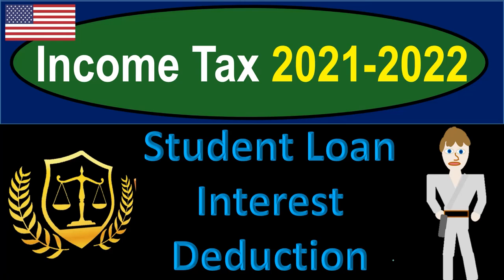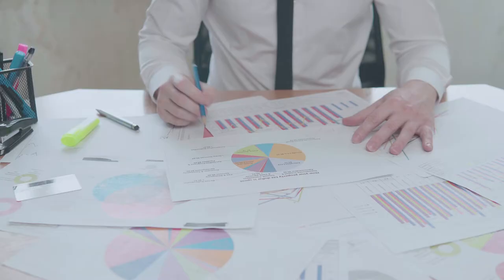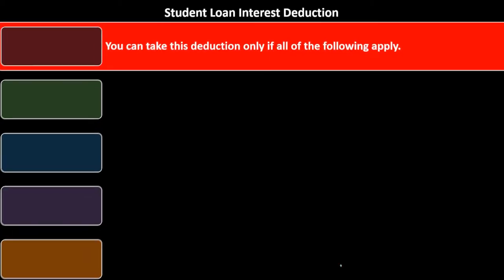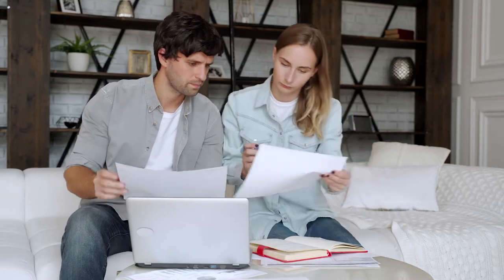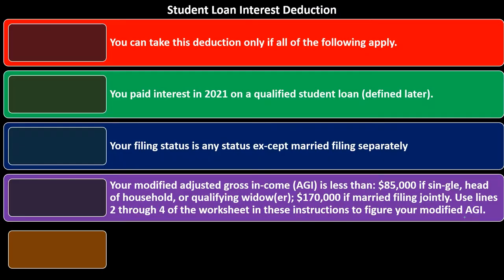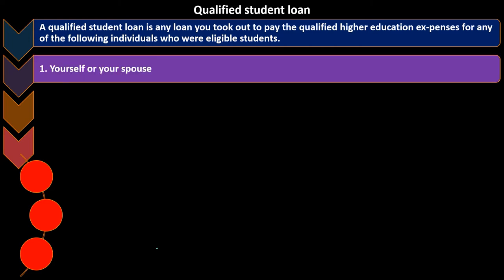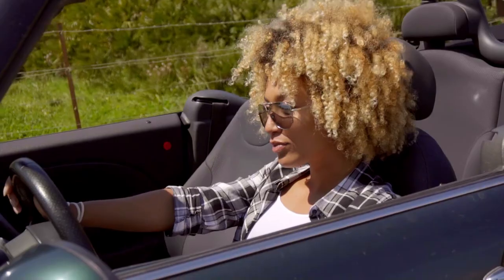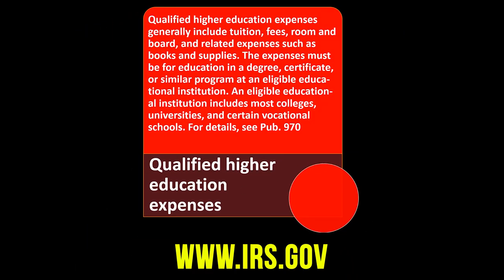Student Loan Interest Deduction 4120 Income Tax Preparation & Law 2021-2022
Student Loan Interest Deduction